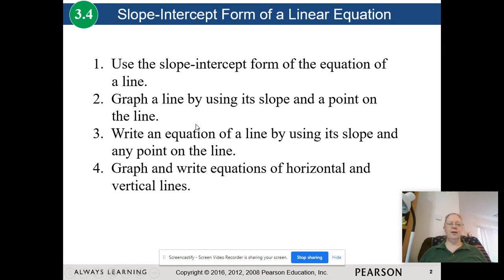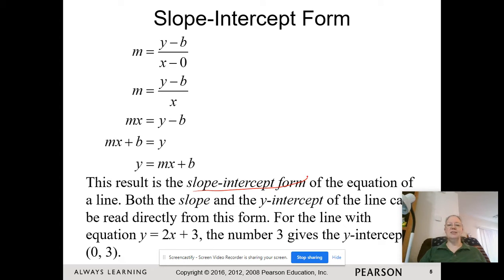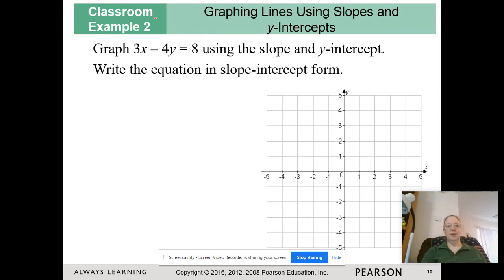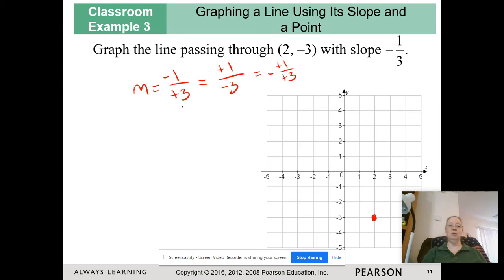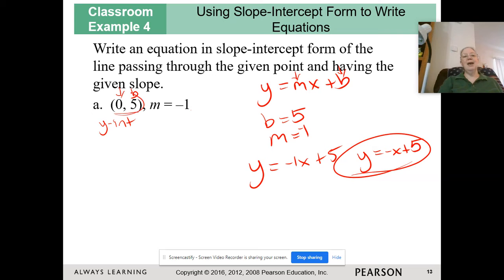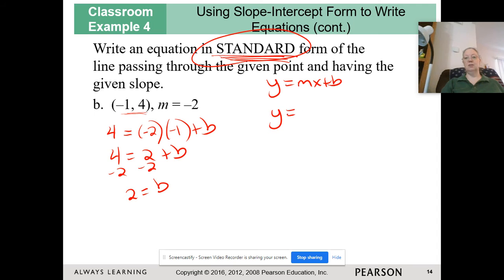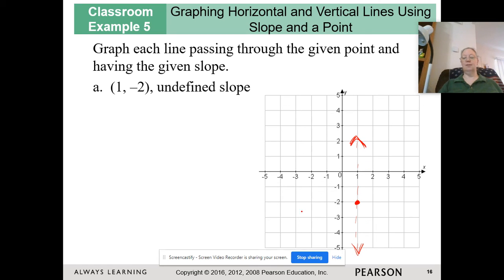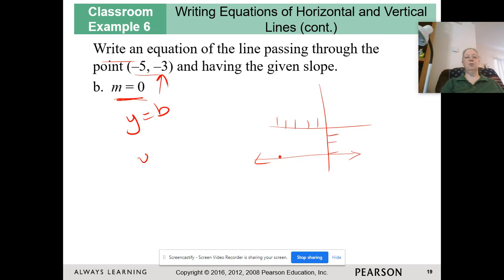Math 95 - Section 3.4 - Slope-Intercept Form of a Linear Equation